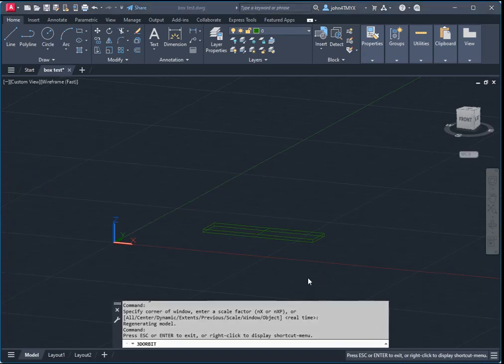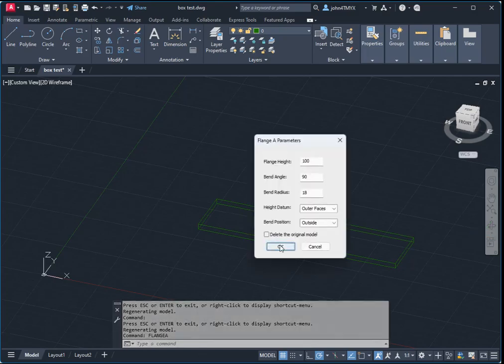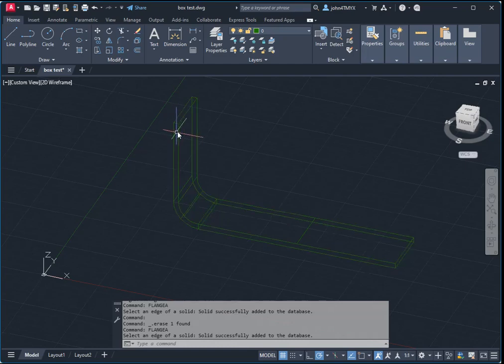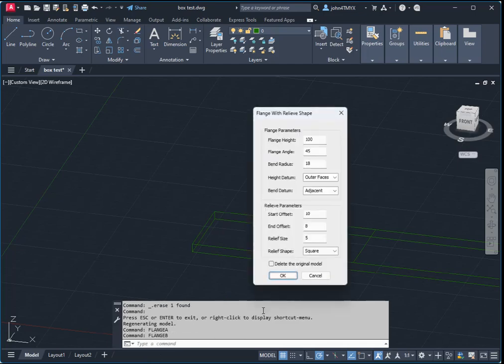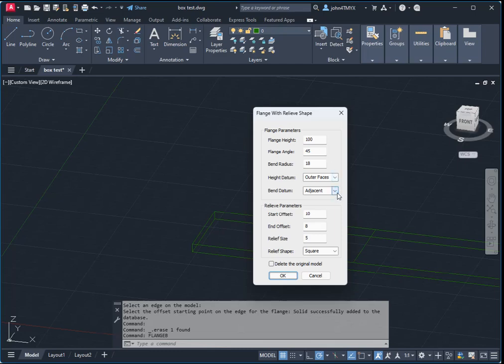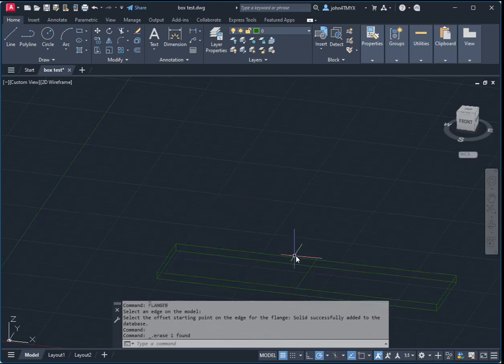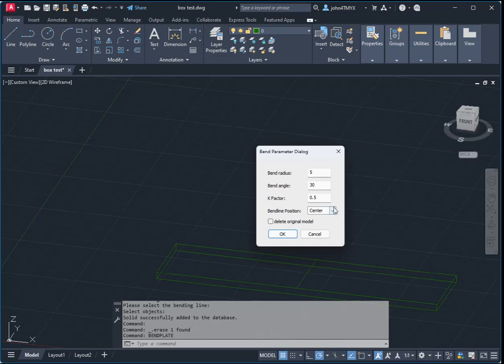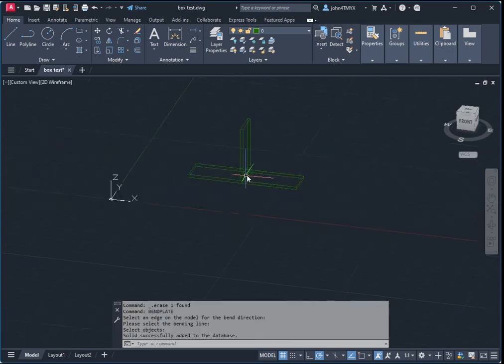Sheet Metal For AutoCAD